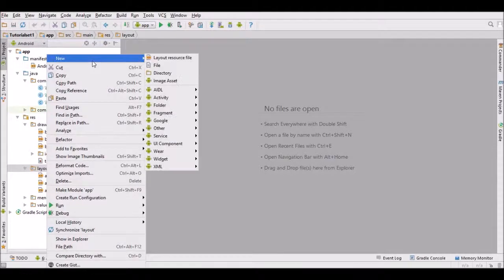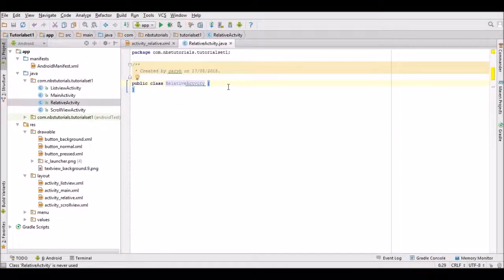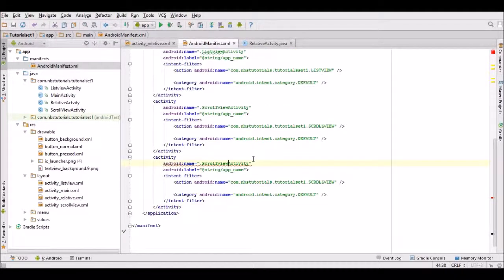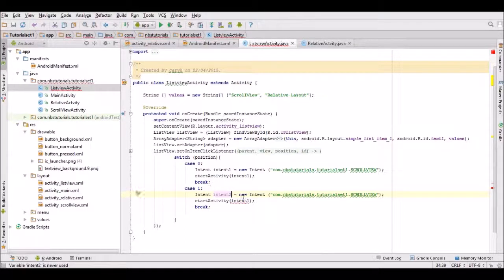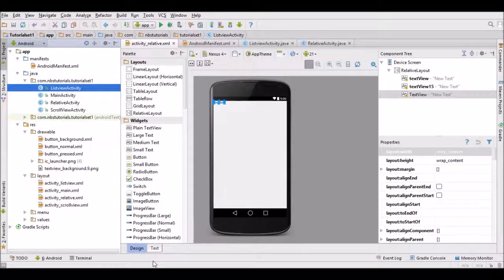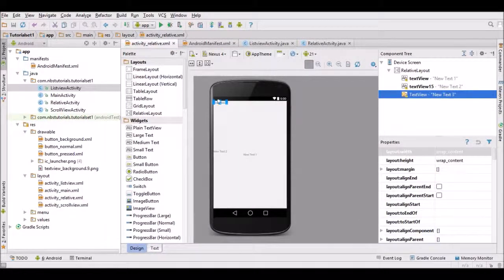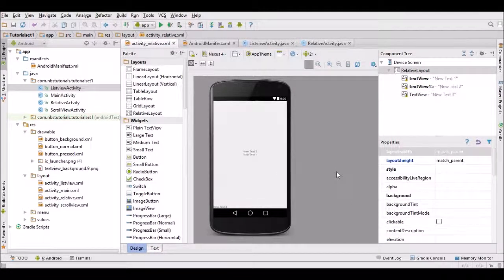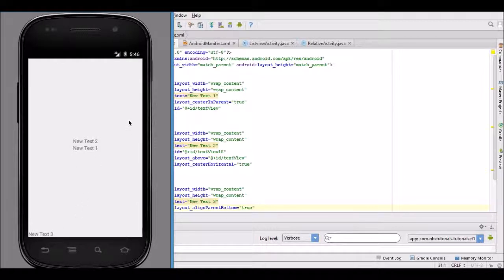Getting Started in Android Development Part 15 The Relative Layout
This video tutorial looks at the Android Relative Layout. It is part 15 of the getting started in Android development series by North Border Software.